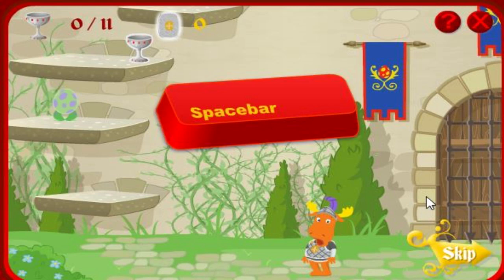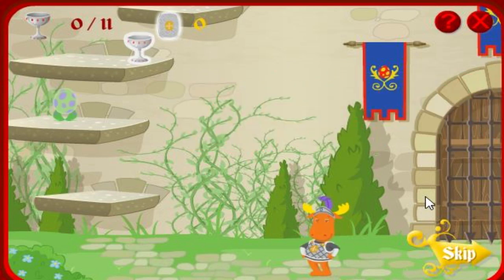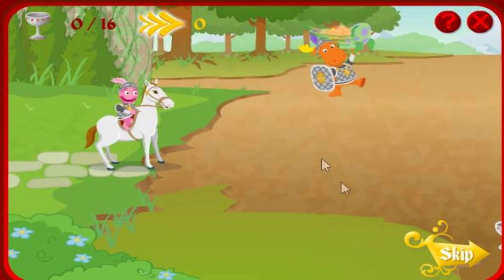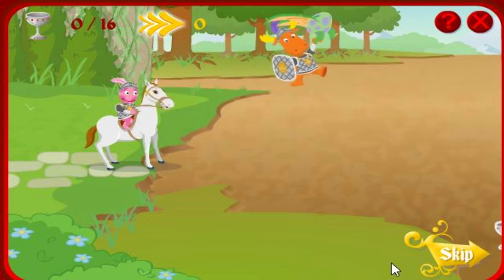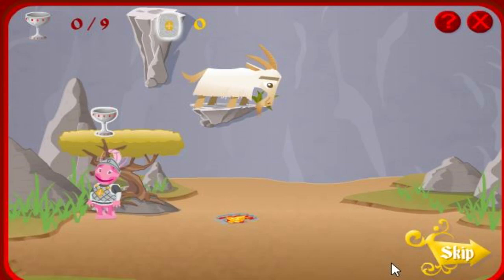Backyardigans - Tale of the Mighty Knights Game (Full)